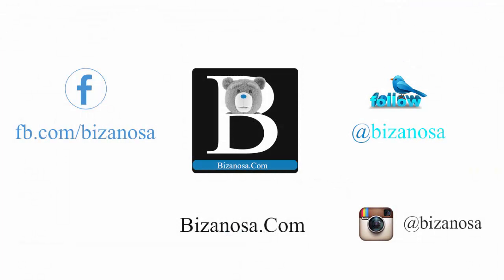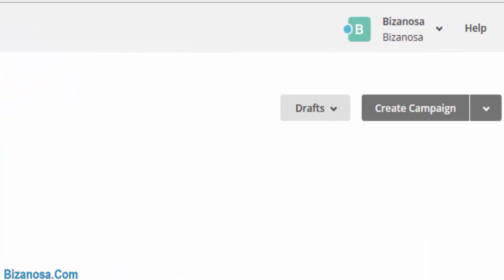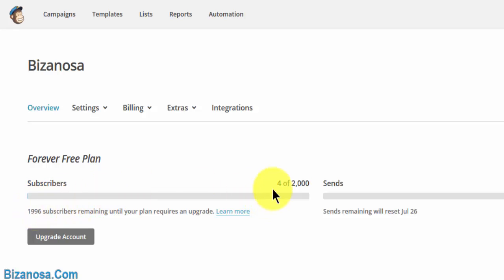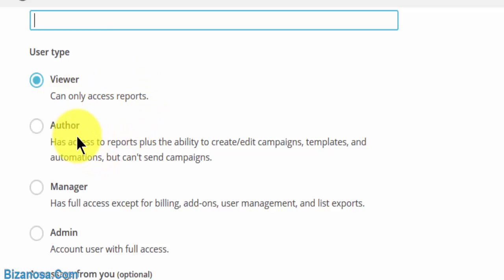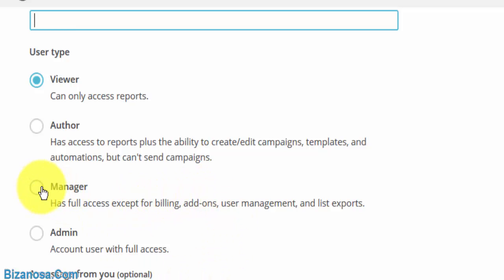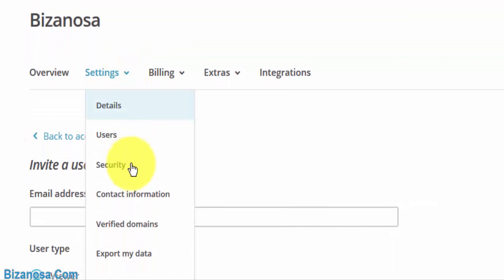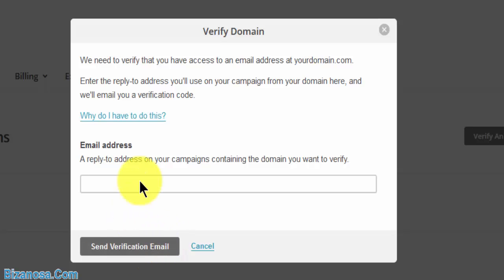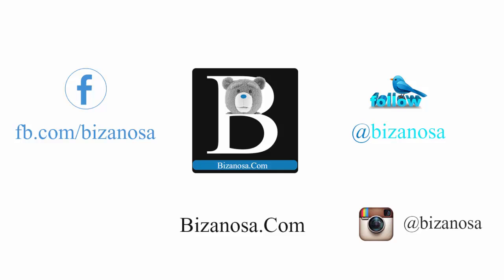28.Final video - Add MailChimp User - Other features - Bizanosa MailChimp Course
This is the final video on this Bizanosa MailChimp Course. In this video we will just skin through certain features in MailChimp settings Menu.
You will see how you can add a user to your MailChimp account. Add your Account manager who can manage the account for you. Give the added user the correct permissions

based on what you want them to do on your account.
Yo will see oher items which you can explore within the MailChimp menu

Mailchimp Course Video Links on Youtube

1. MailChimp Introduction Video

83ba-0d15bdd64cc2&feature=cards&src_vid=a1JGf0UL8kU

2. Registration on MailChimp Part one - Bizanosa

18.Embed MailChimp form on wordpress follow up css